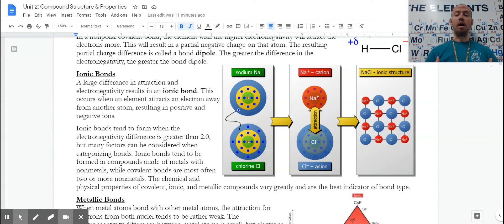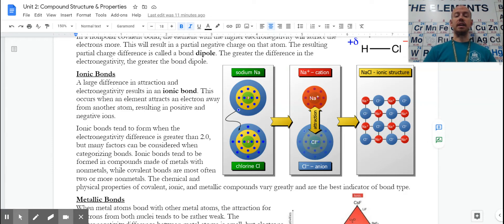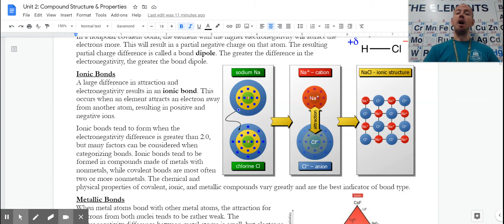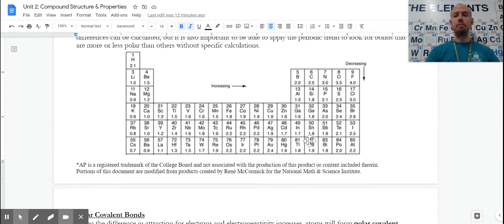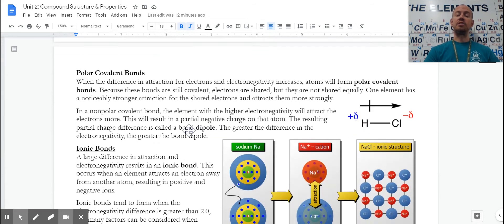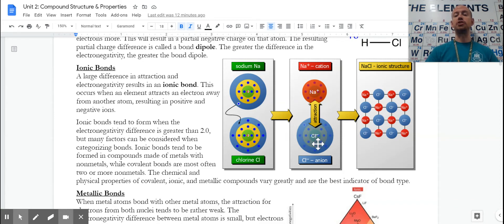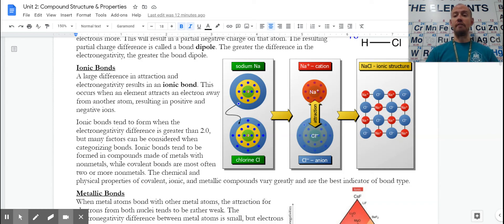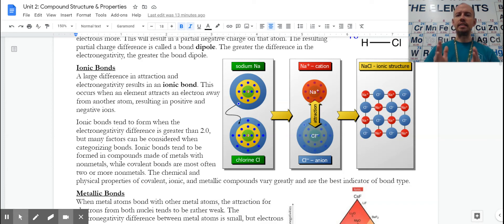AP Chemistry, Unit 2: Compound Structure & Properties- Part 5